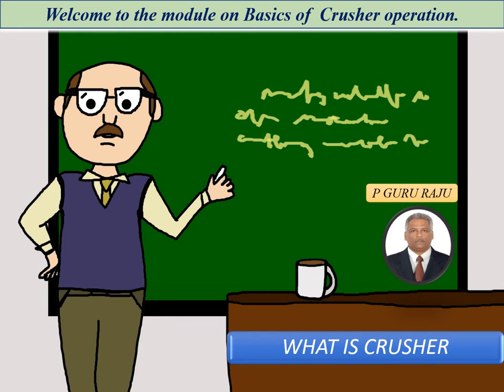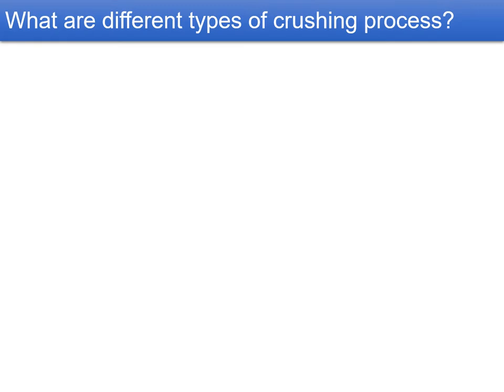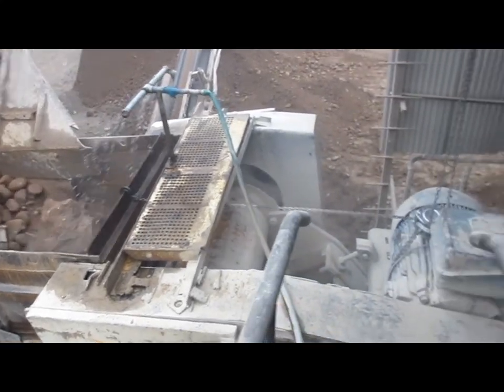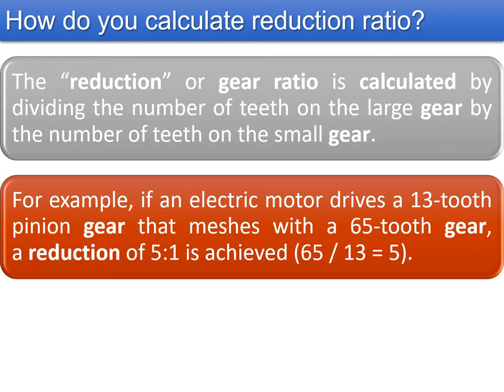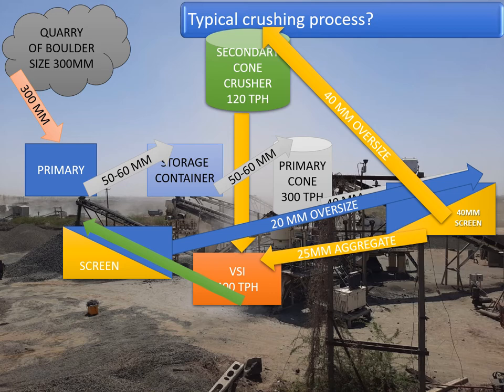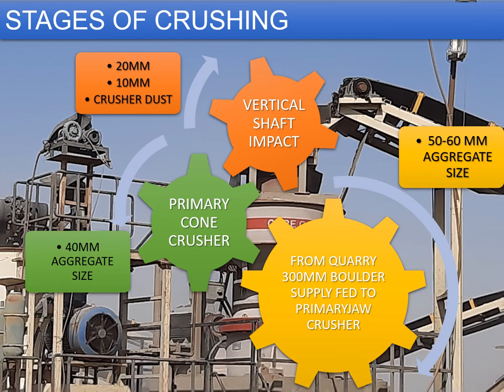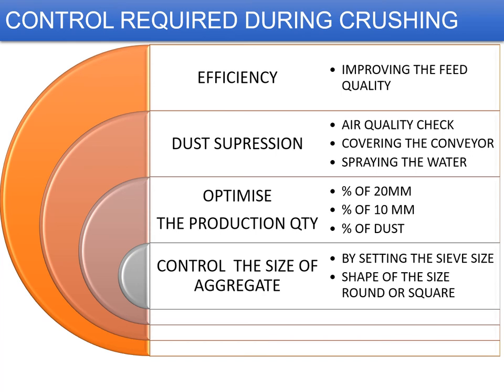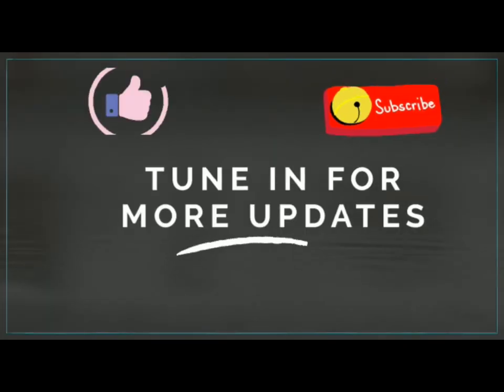PROCESS OF CRUSHER PLANT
In this module the details of the crushing process were discussed. What is a primary, secondary and tertiary crusher and their use in the crusher operation. How the Jaw crusher operates and breaks down the larger particles into small aggregates. How do we make an aggregate suitable for required mixes from the boulders of size 300mm. What is the importance of screening and the opening shape in order to decide the output size. And finally what are the different types of crushing process and they are effecting the efficiency of the plant in terms of TPH and dust generation were discussed in detail. In the next part we intend to take up the various possible combination of different types of crushing operations and their advantage.